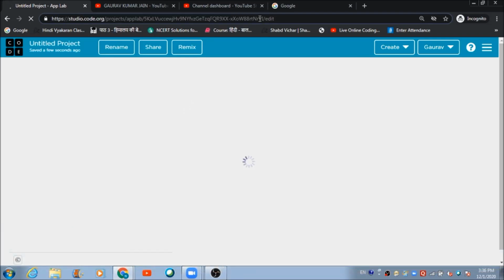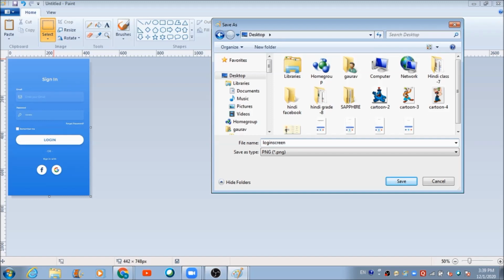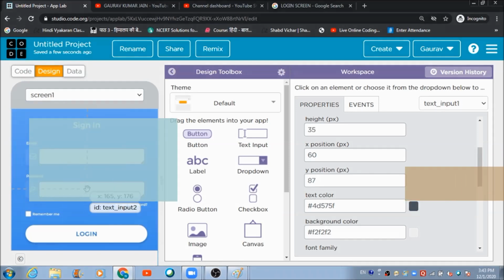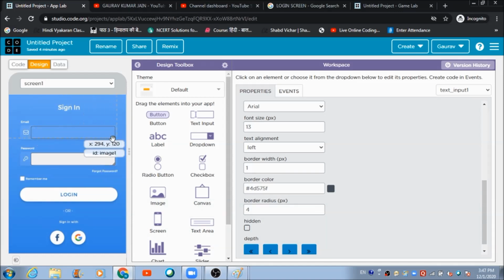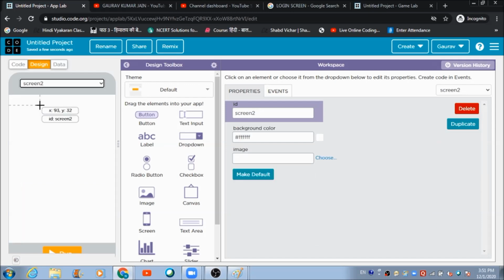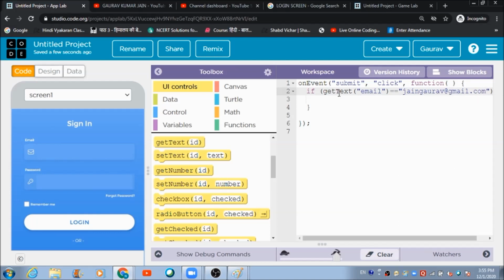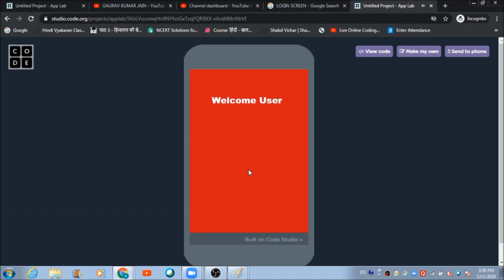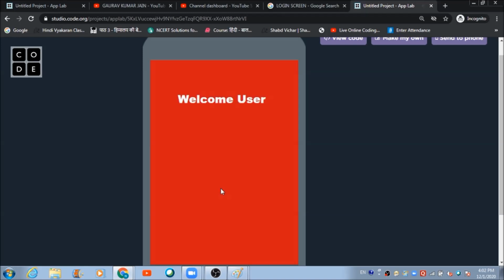Experience Rs 500/Month Online Coding Class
This is the video for all the students out there who want to know the various teaching tools and techniques I use for teaching coding to the students online.

As I promised you all, I started my Rs 500/month online coding classes today and the experience I gained was just fabulous.

The feedback I received from the students was extravagant and very motivating.

Every student learnt a lot today. The key concept that we all followed through out was "the more you listen the more you learn". This was followed by everyone in the class which made this venture a huge success